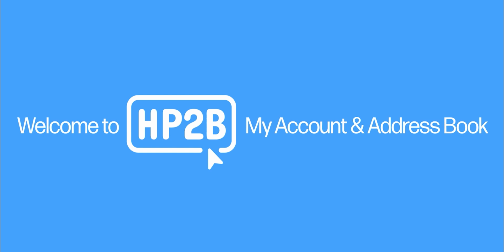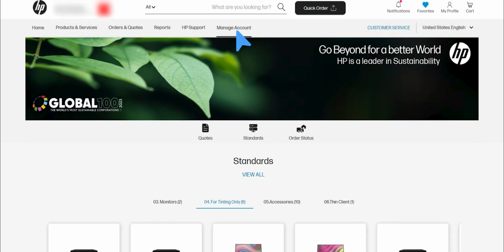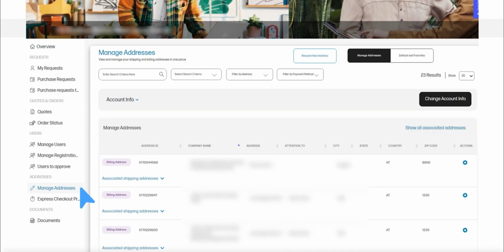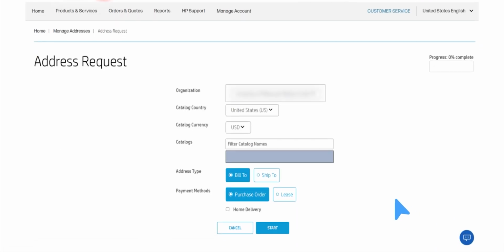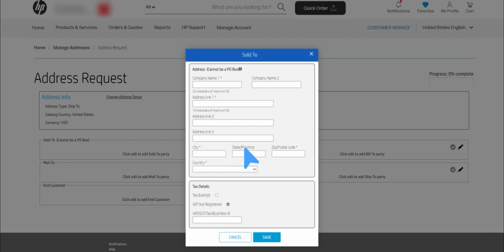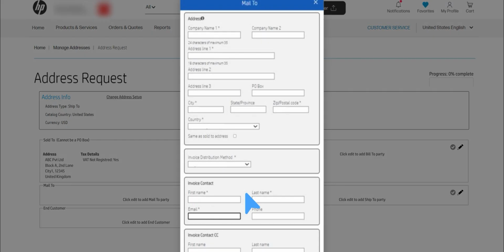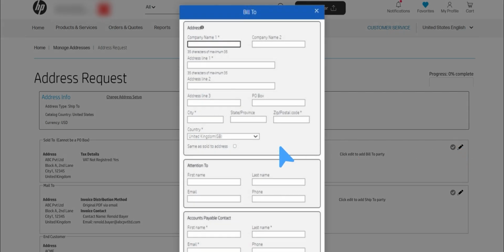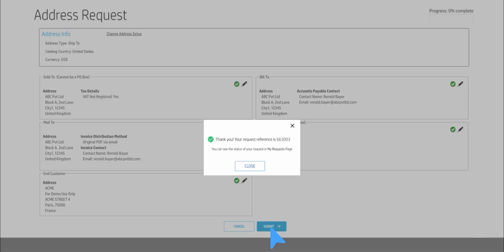HP2B Tutorial: My Account | HP2B eCommerce | HP Support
Watch this video to learn more about the features available under “My account” and “Address book” in HP2B.